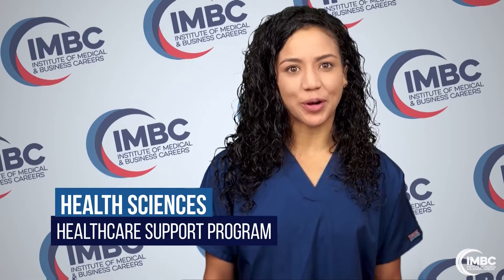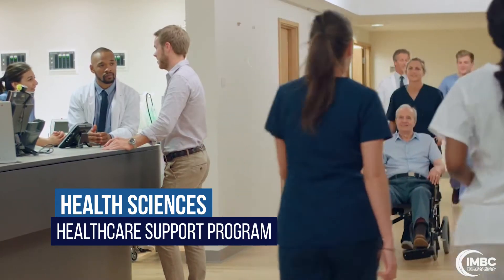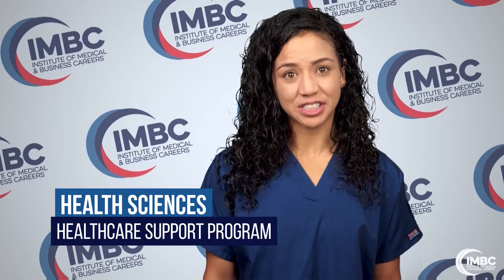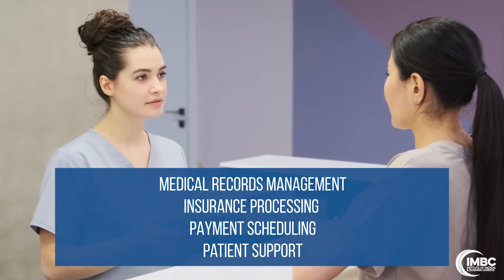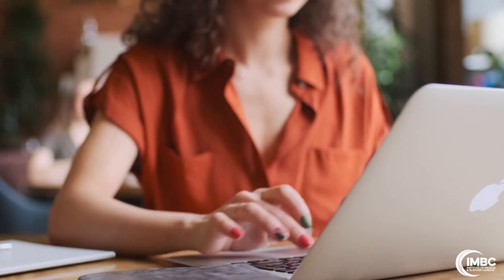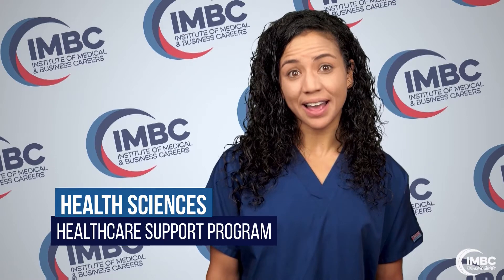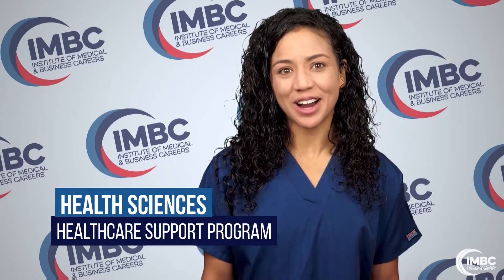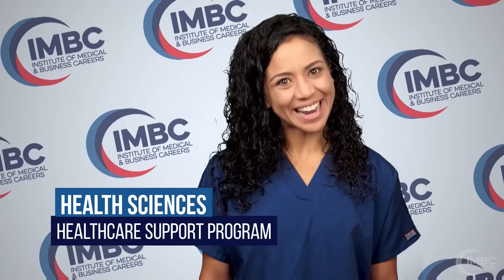Health Sciences – Healthcare Support Degree (A.S.T.)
The 100% online Health Sciences – Healthcare Support specialized degree from IMBC is designed to help you get started in a healthcare support career.

Program Length: About 1.5 years
Program Type: Specialized Associate degree
Format: Online

Discover your spark! Request more information about IMBC's 100% online! Earn your A.S.T. degree in about little 1.5 years!